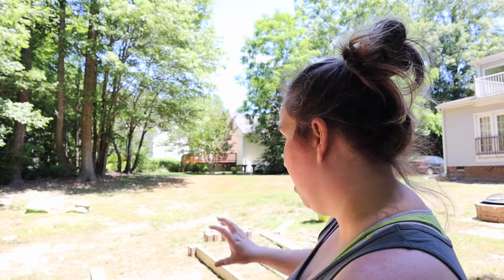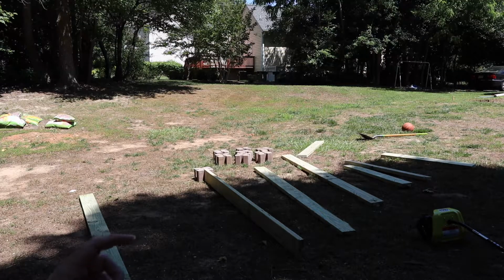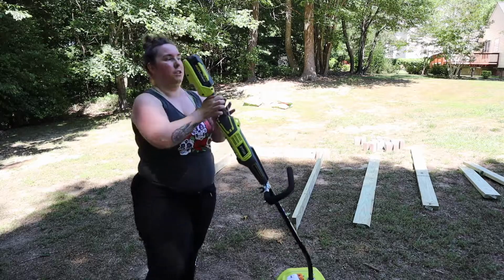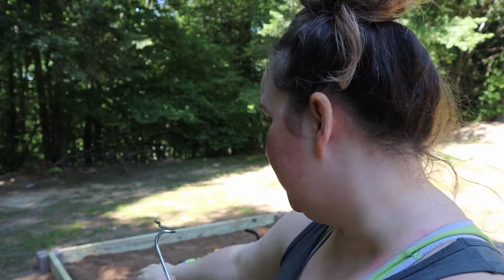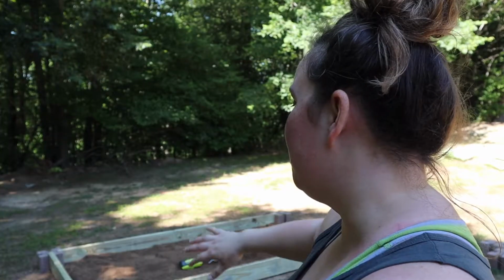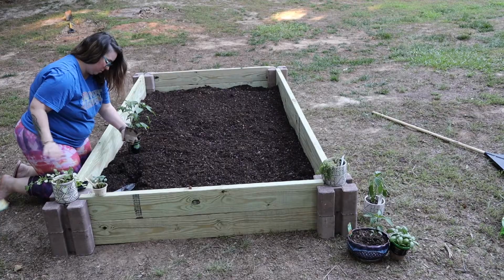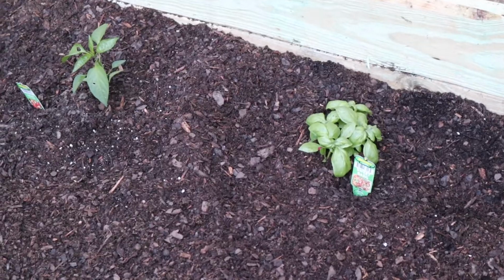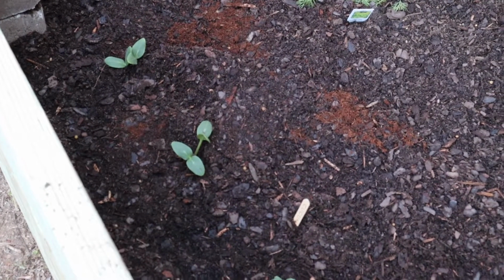DIY: Making a Successful Veggie & Herb Garden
Today’s video is a diy Garden bed. It took me two days but can be done in one if you get everything you need before you start.  I just hope I do not kill any of my veggies or herbs. All the items I used in this video I got from my local Home Depot. Any help you guys can give on how to keep deer and bunnies out of the garden would be very helpful!

Items Used:
7.5 in. x 7.5 in. x 5.5 in. Tan Brown Planter Wall Block
2 in. x 6 in. x 8 ft. #2 Prime Ground Contact Pressure-Treated Lumber
10 in. 40-Volt X Lithium-Ion Cordless Attachment Capable Cultivator - 2.6 Ah Battery and Charger Included